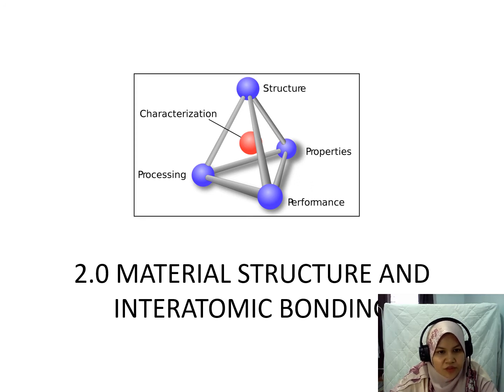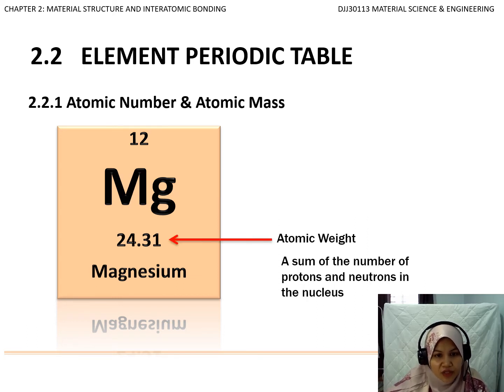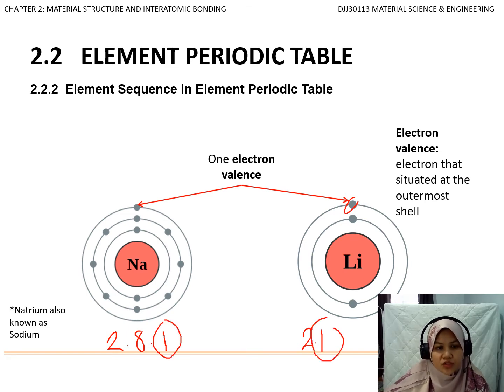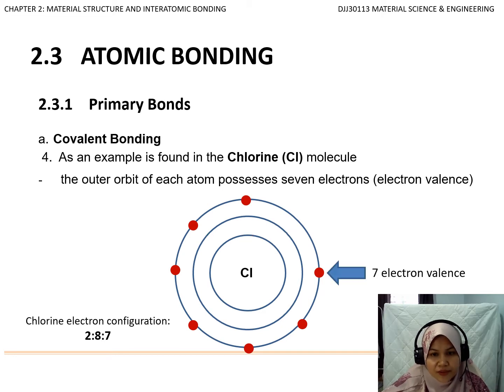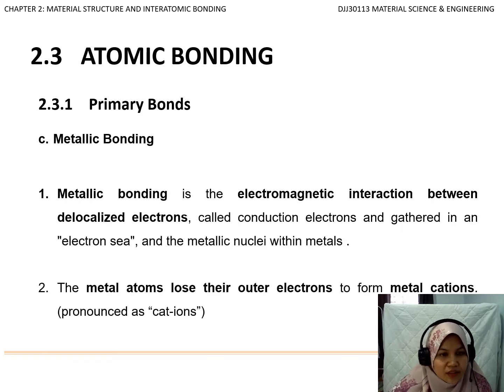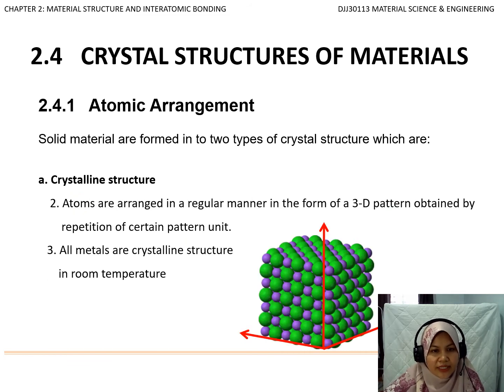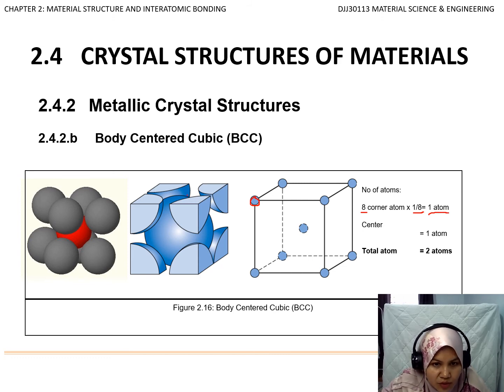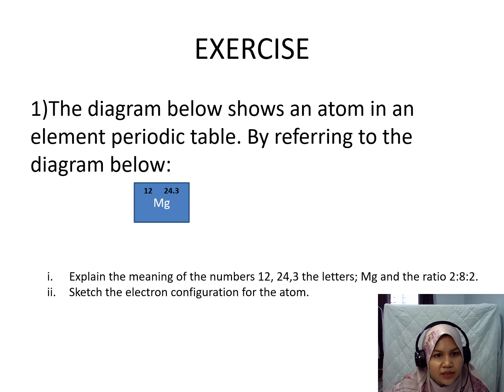CHAPTER 2 MATERIAL STRUCTURE & INTERATOMIC BONDING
Assalamualaikum. This is notes for chapter 2 DJJ30113.